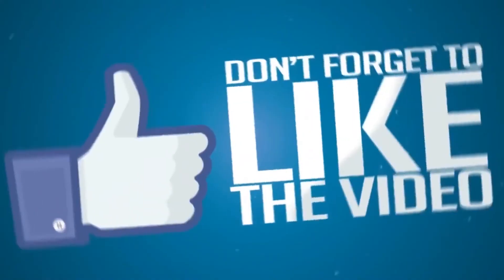BSNL ரூ.96 வசந்தம் கோல்டு திட்டத்தின் வேலிடிட்டி நீட்டிப்பு! 500ஜிபி வரை கிடைக்கும் டேட்டா திட்டம்!